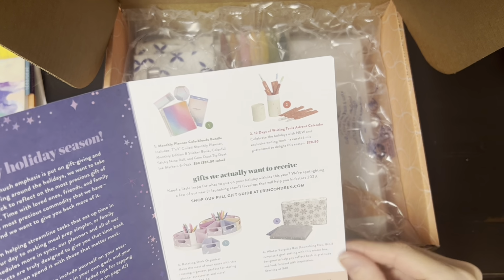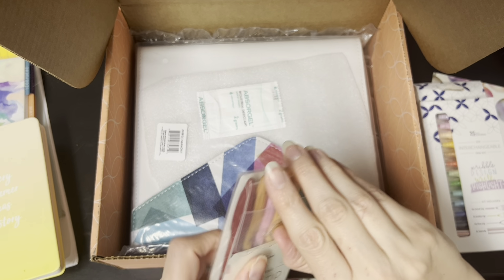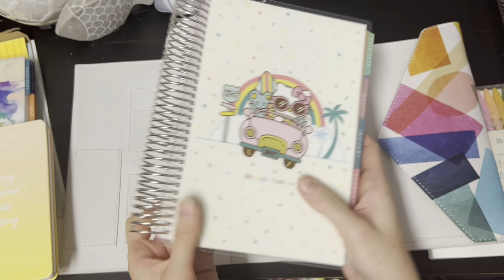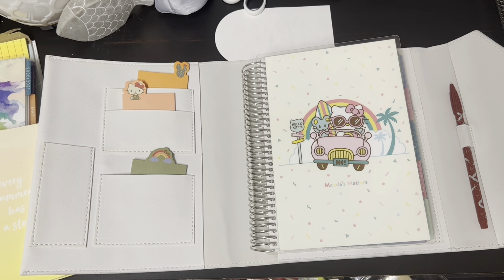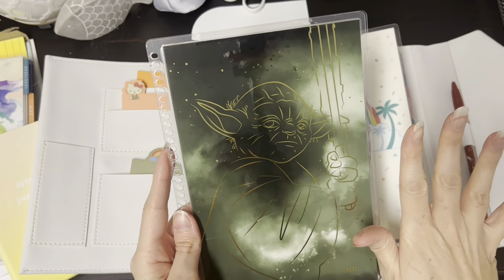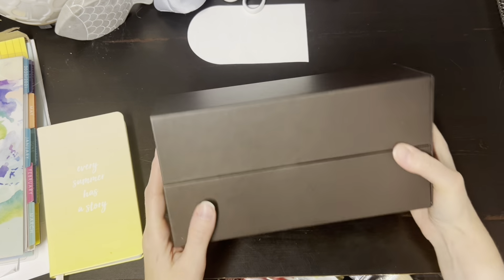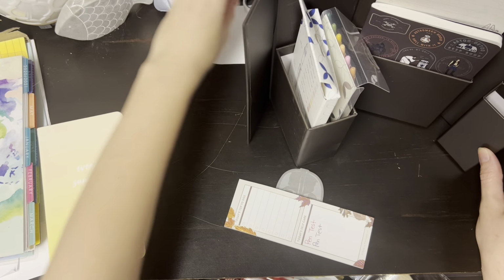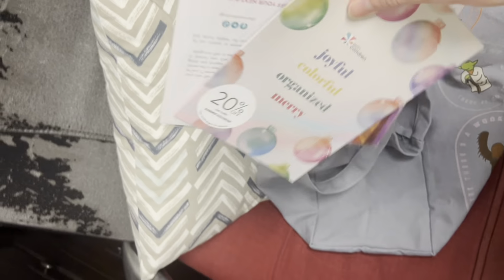Gift Ideas | SALE | Erin Condren | Star Wars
Here are some great gift ideas for the planner person in your family, or a younger person that loves Hello Kitty, or someone that loves Star Wars! My husband was jealous of my Star Wars gift set!